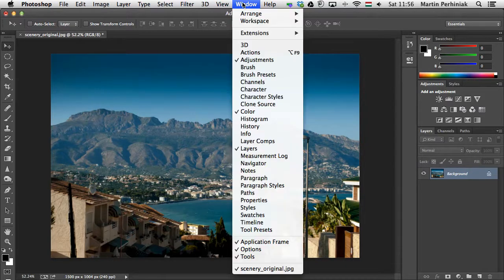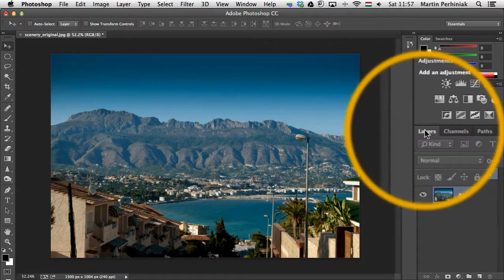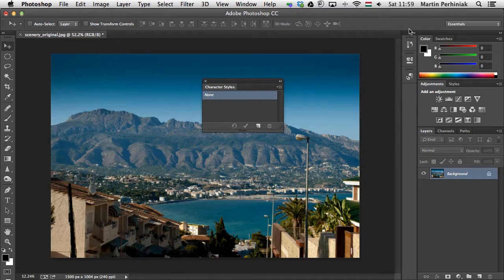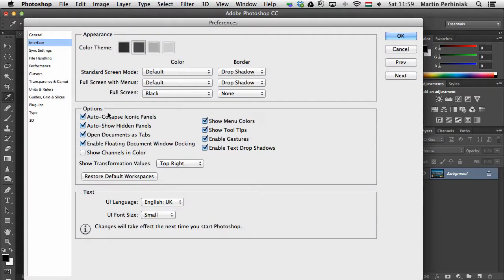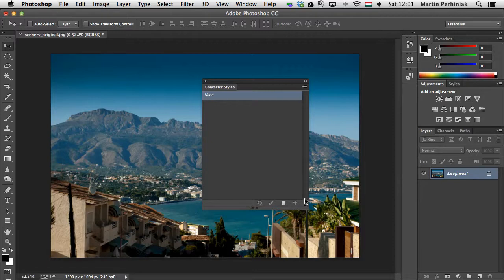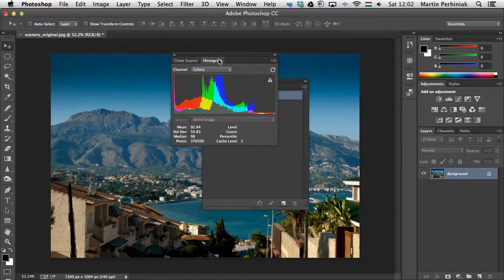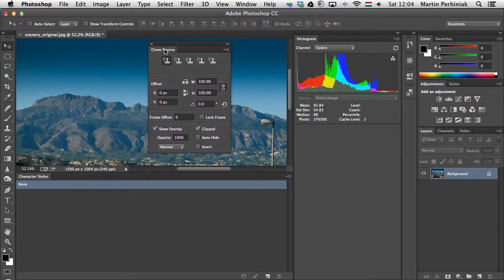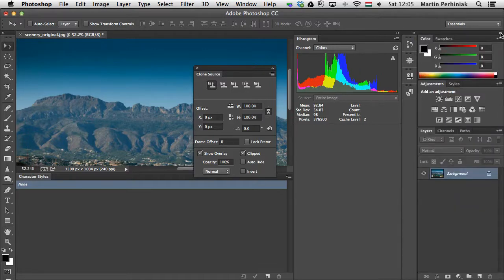Photoshop CC 2025 FORMATION FORMATION Certified Expert 29 Working with Panels and Menus